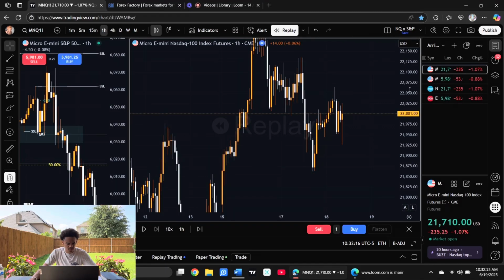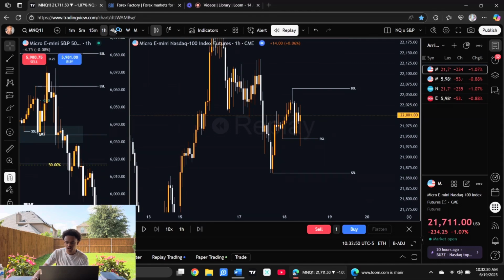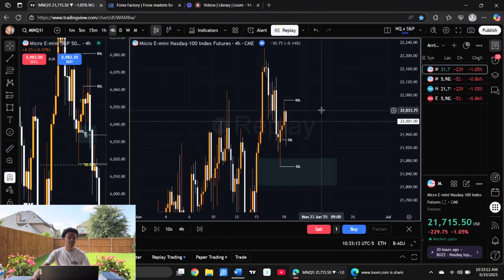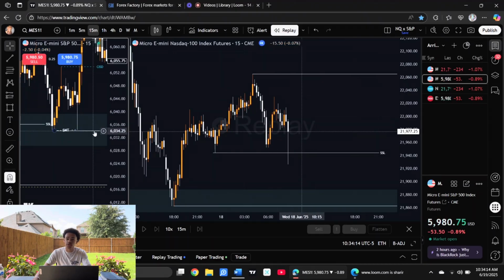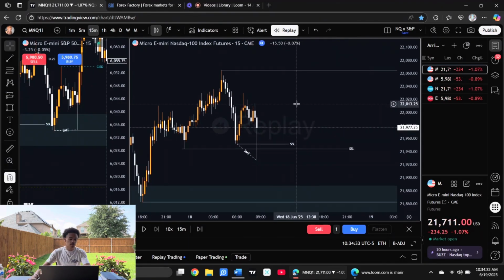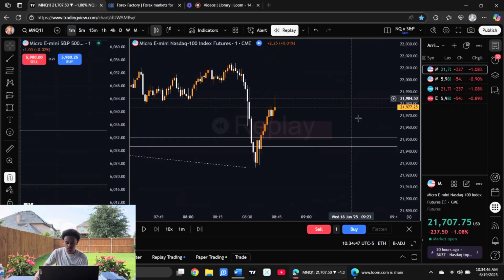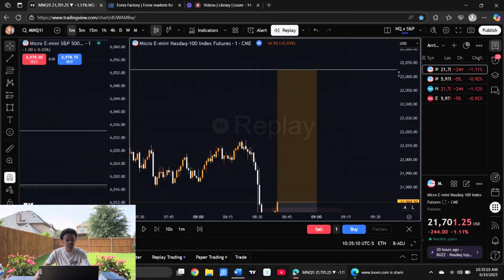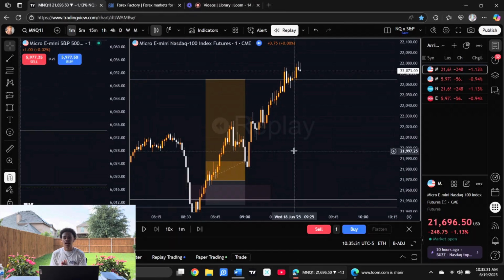How to Trade High Impact News (I predicted a $2,000 Trade on FOMC!)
God willing I am about to start Justin Werlin’s mentorship. So for those who have been watching, that’s why the strategy is starting to look different; i’m learning Justin Werlin’s style of trading.